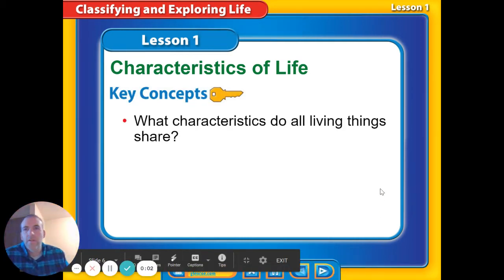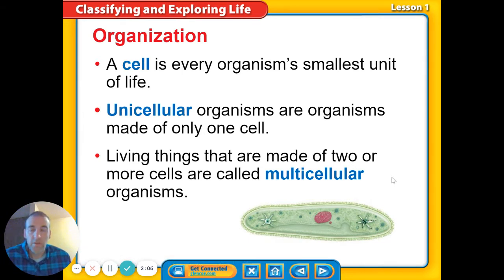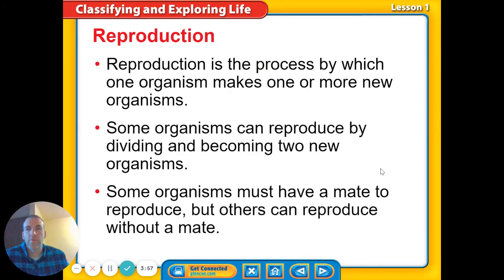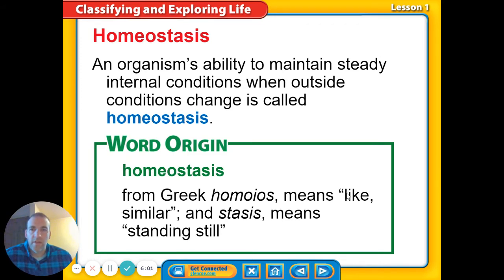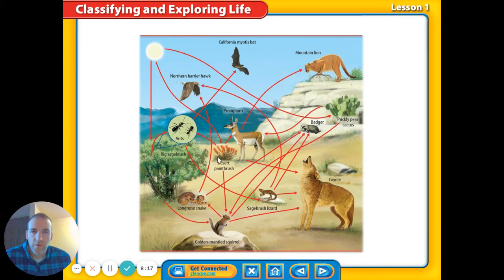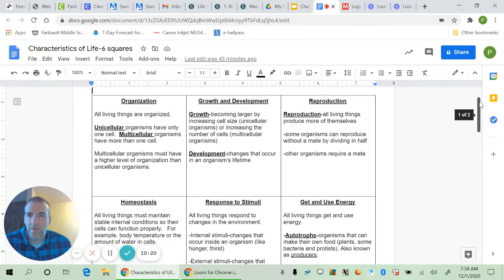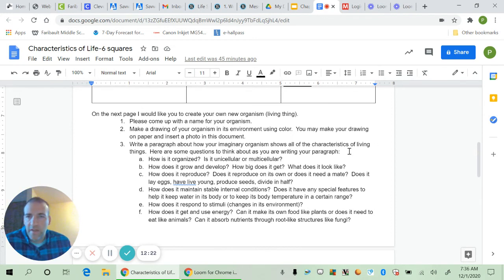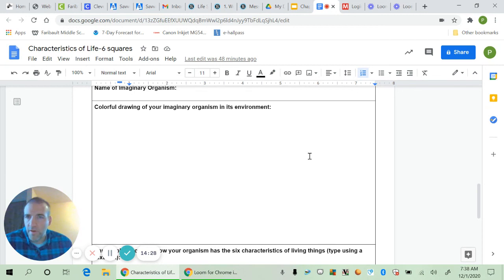Characteristics of Life/Create an Organism assignment